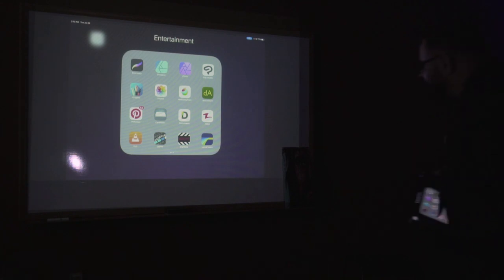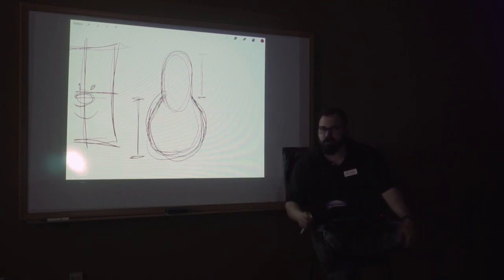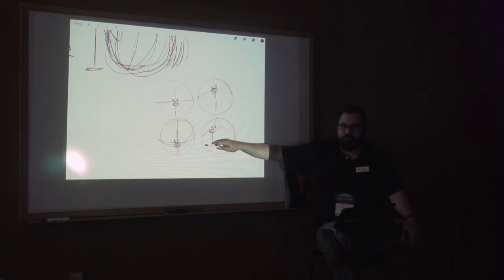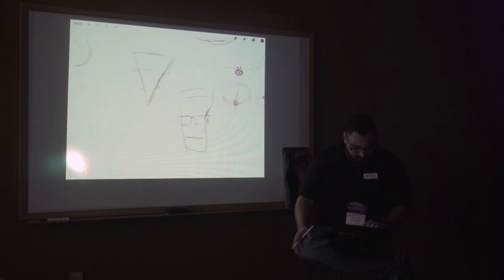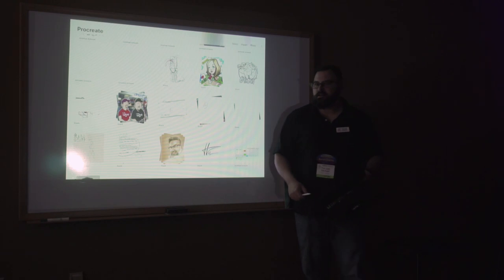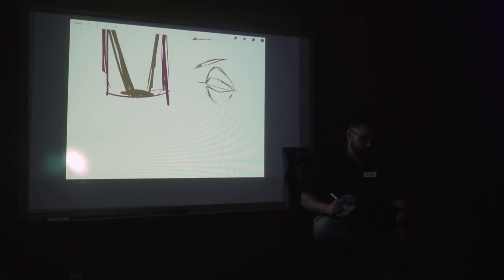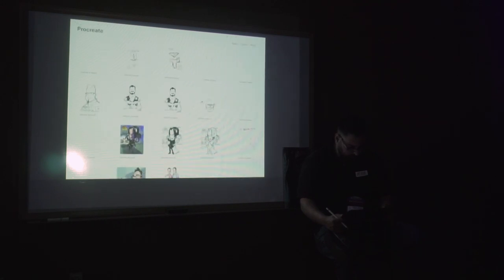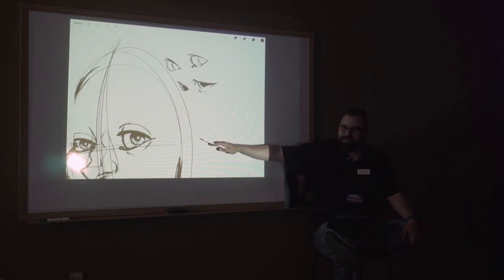Caricature Exaggeration Lecture - FULL LECTURE! FCM Day 2